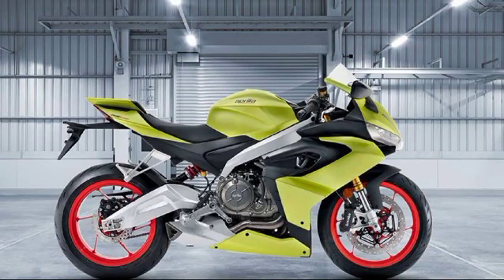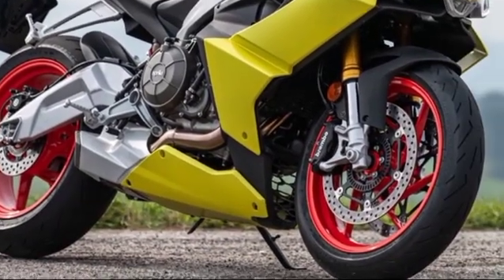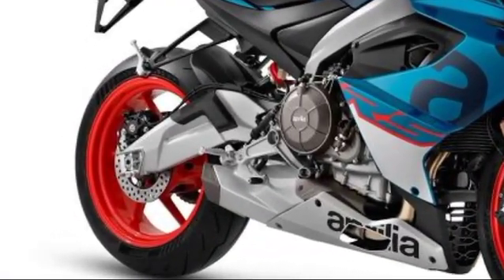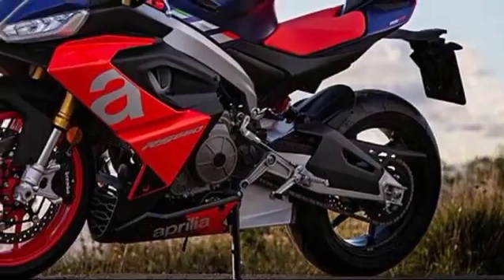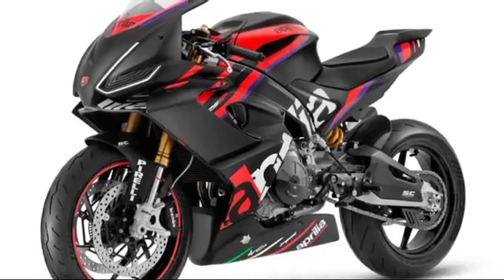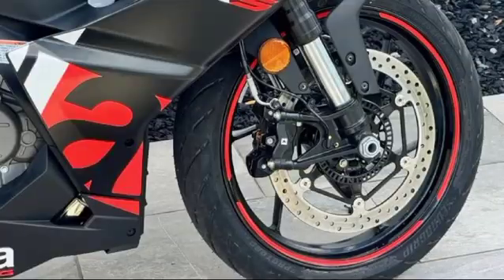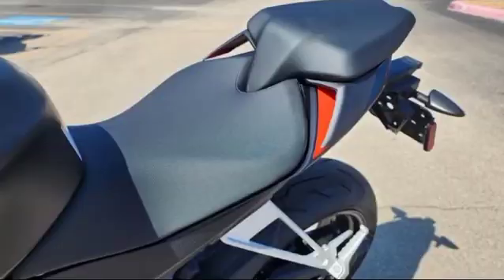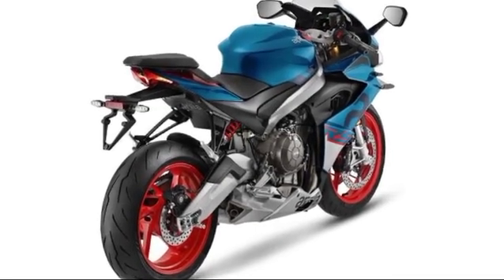2025 Aprilia RS 660 Review - Next-Gen Sportbike with Power & Tech | Bike Buzz TV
🔥 2025 Aprilia RS 660 – The Perfect Blend of Power, Agility & Tech! 🏍️💨 If you're a motorcycle enthusiast looking for a thrilling ride, the new RS 660 is a game-changer! With its 660cc parallel-twin engine, this bike delivers an exhilarating 100 hp, ensuring an unmatched riding experience. 🚀 Whether you're hitting the track or carving through twisty roads, the RS 660 offers the ideal balance of performance and comfort.
🛠️ Engine & Performance:
Under the sleek bodywork, the 2025 Aprilia RS 660 houses a 660cc liquid-cooled twin-cylinder engine, designed for high revs and smooth torque delivery. This beast produces 100 hp at 10,500 rpm and 67 Nm of torque at 8,500 rpm, making it one of the best middleweight sportbikes available. The power-to-weight ratio is optimized for both track days and daily commutes.
🏎️ Design & Aerodynamics:
Aprilia has nailed it again with aggressive styling and aerodynamic refinements. The dual-layered fairing not only enhances airflow but also improves stability at high speeds. The sleek LED headlights, sculpted fuel tank, and sharp tail section make it a true eye-catcher. Plus, the bold new color schemes add a touch of premium appeal. 🎨✨
🛑 Braking & Suspension:
When it comes to control, the RS 660 doesn't disappoint. The bike features a Brembo braking system with dual 320mm discs at the front and a 220mm disc at the rear, ensuring superior stopping power. The fully adjustable KYB front forks and rear monoshock offer impressive stability and comfort, whether you're attacking corners or cruising on the highway.
📡 Technology & Features:
This sportbike is loaded with cutting-edge tech, including:
✅ 6-axis IMU for precise electronic rider aids
✅ Multiple riding modes for different conditions
✅ Cornering ABS for enhanced safety
✅ Quickshifter for seamless gear changes
✅ TFT digital display with smartphone connectivity 📱
🔥 Riding Experience:
The Aprilia RS 660 is designed for riders who want a lightweight yet powerful machine. At just 183 kg, it’s incredibly nimble, allowing for sharp handling and effortless maneuverability. The ergonomic seating position ensures comfort during long rides while still maintaining an aggressive stance.
💰 Price & Availability:
The 2025 Aprilia RS 660 is expected to hit dealerships soon, with a starting price of around $11,500. Given its performance, technology, and styling, this bike is worth every penny for those who crave a thrilling ride.
🔰 Final Thoughts:
If you're searching for a high-performance, tech-packed, and stylish middleweight sportbike, the 2025 Aprilia RS 660 is an absolute must-have! Whether you’re a seasoned rider or just stepping into the sportbike world, this machine guarantees exhilaration on every ride. 🏁💨
🔗 Watch now & experience the thrill of the Aprilia RS 660! 🎬✨